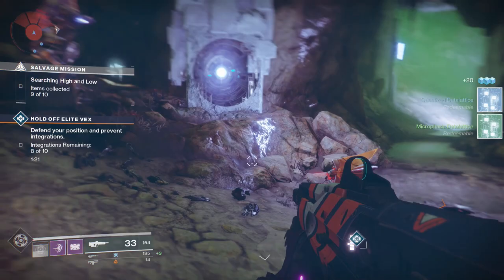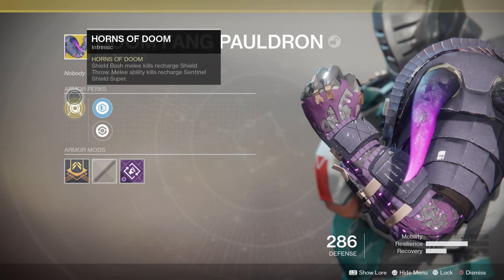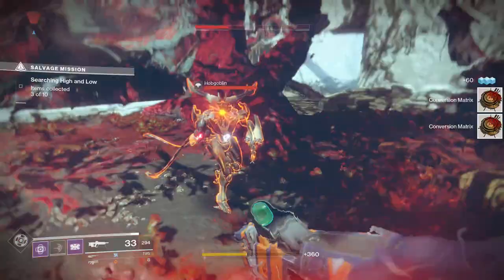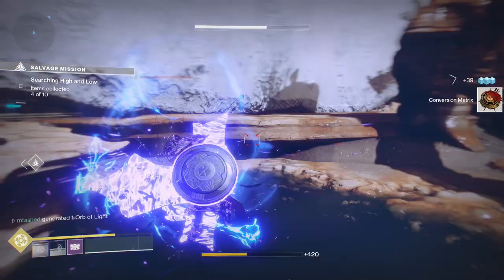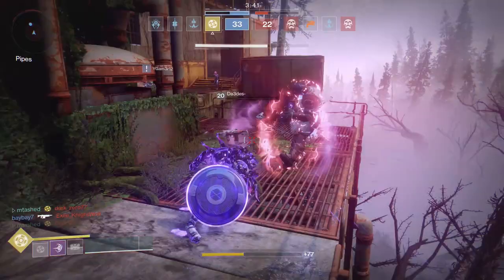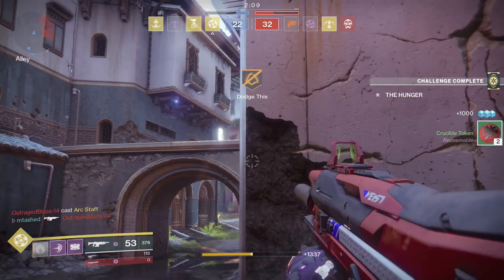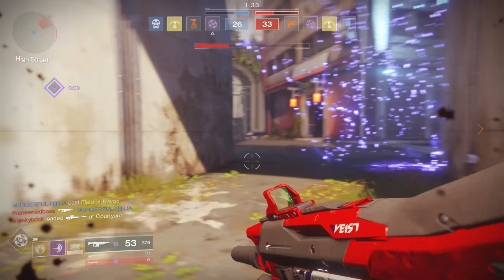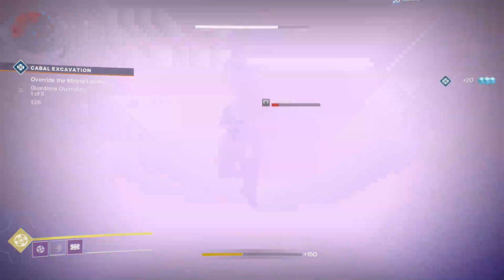Destiny 2 Doom Fang Pauldron Exotic Armor Review